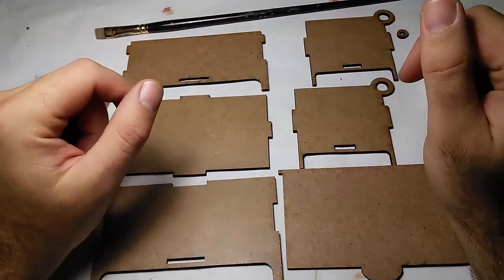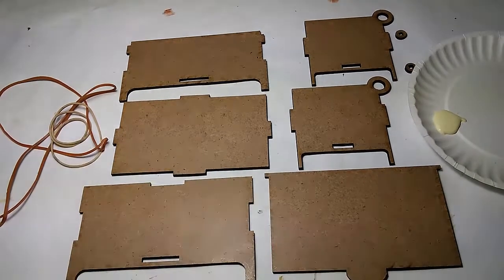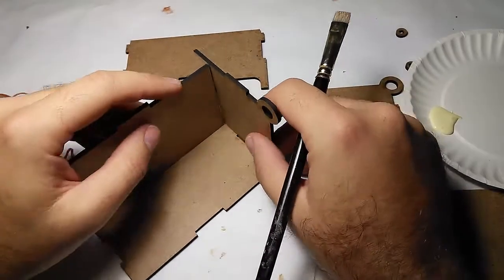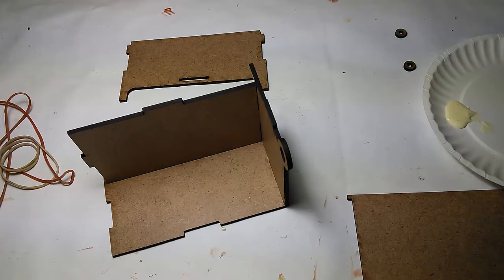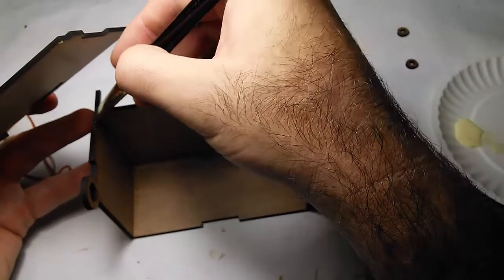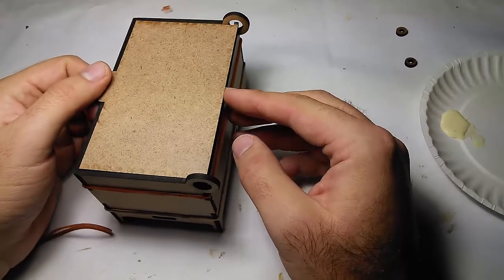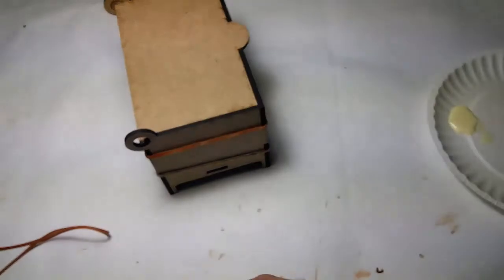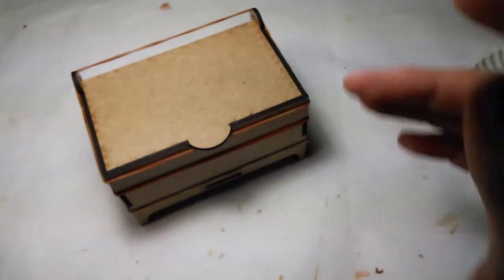Making a box with a laser-cutter - Step 5 - Assembly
This is the tenth video in a series of videos showing how to make a box using a laser cutter. Step 5 shows the assembly of the box.